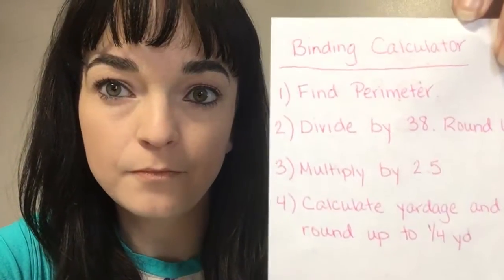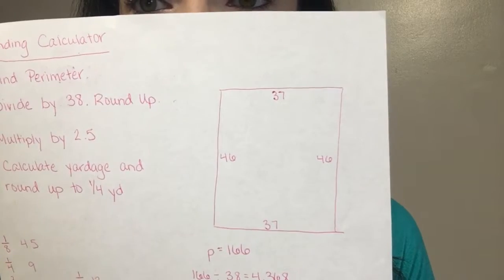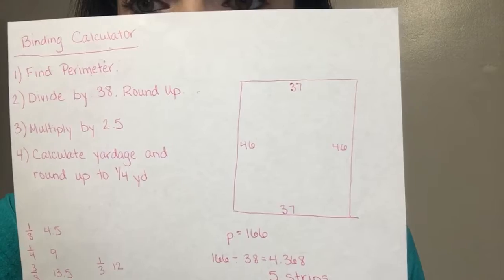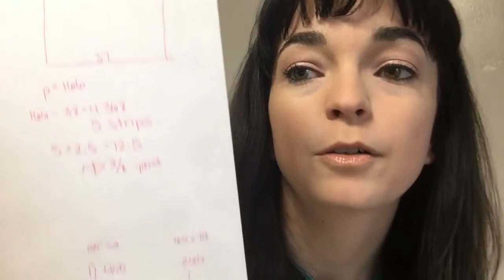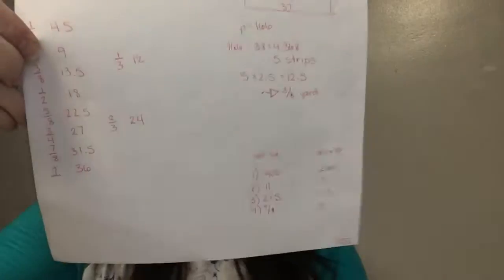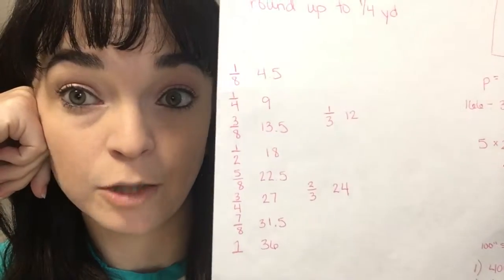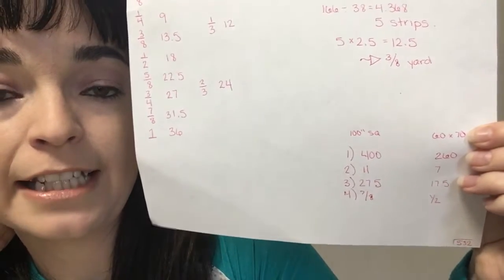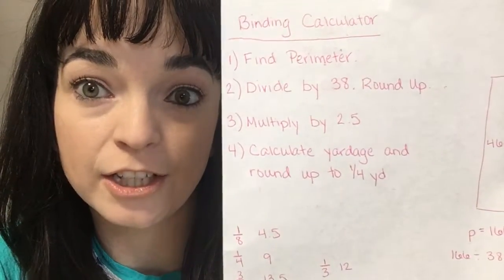Quilt Math : Binding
Learn how to calculate how much fabric you will need to bind your quilt.